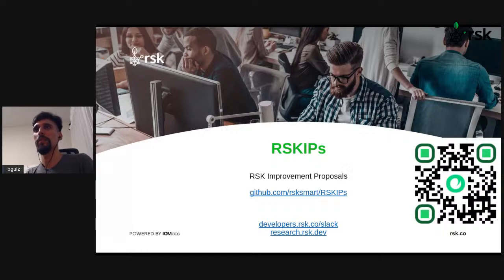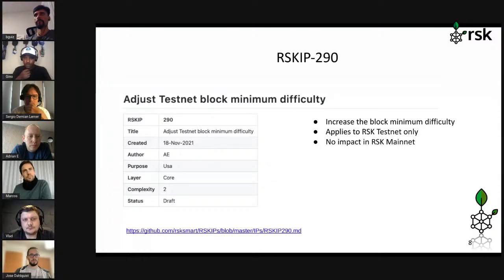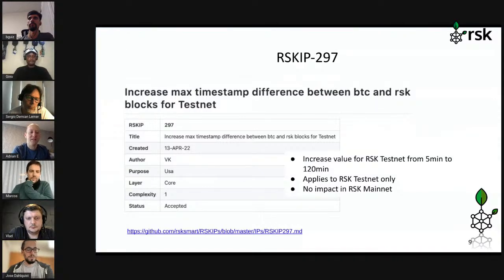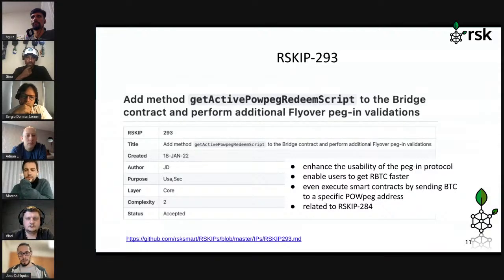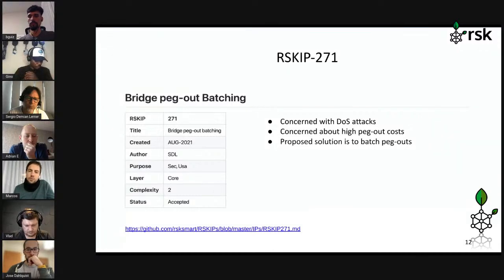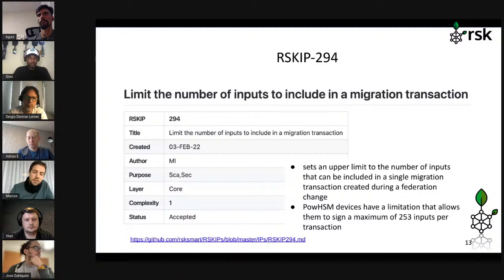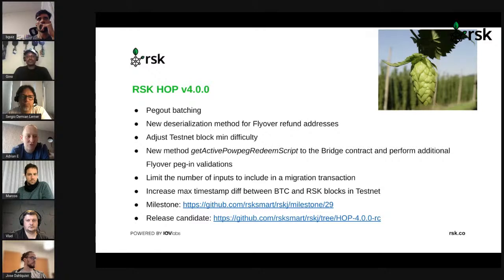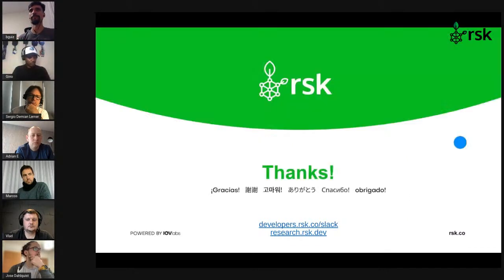RSK Community Call June / July 2022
Calling all Rootstockers!

Brendan Graetz - Moderator
Volodymyr Kravets - Speaker
Jose Dahlquist - Speaker
Marcos Irisarri - Speaker

Time: 11:30 AM ART -